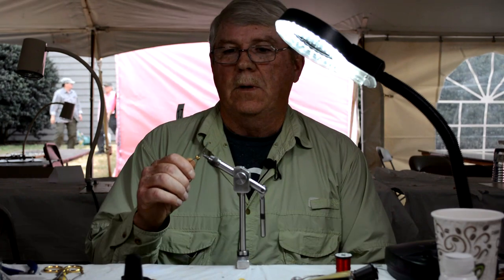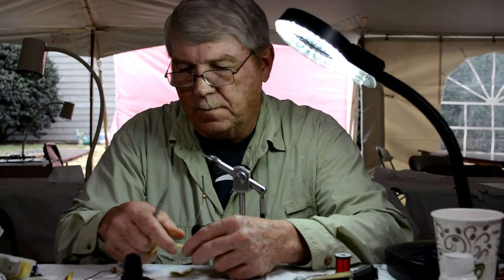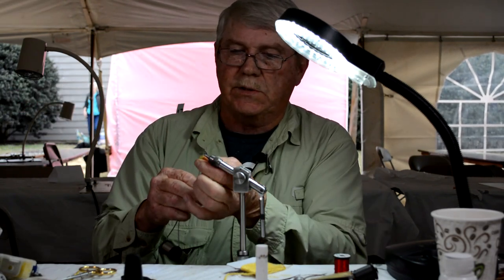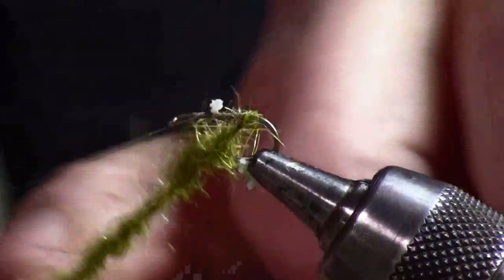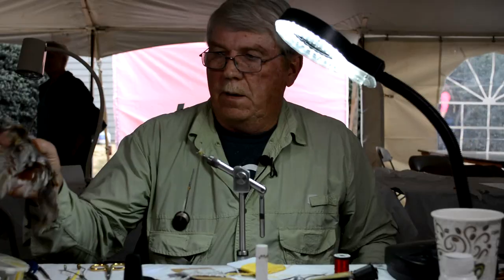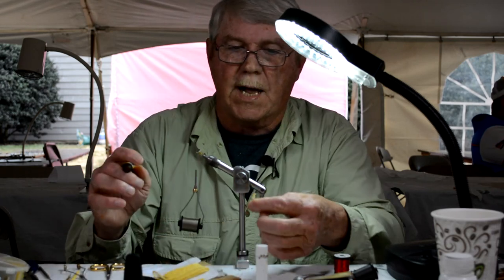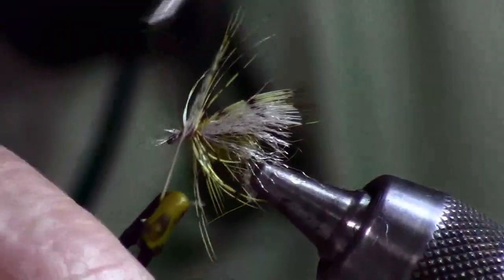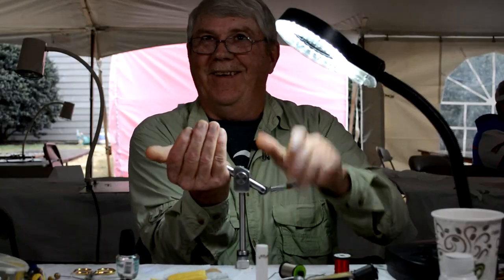Tying a Soft Hackle Emerger with Jack Gregory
Jack Gregory demonstrates tying a simple but effective Soft Hackle Emerger fly. Great for trout on pretty much any stream and can be tied in colors that are effective locally.

Filmed at the 2018 Fly Tyer's Weekend in Townsend, TN